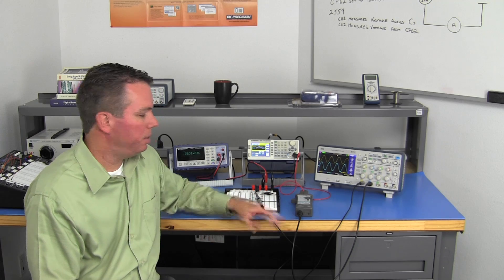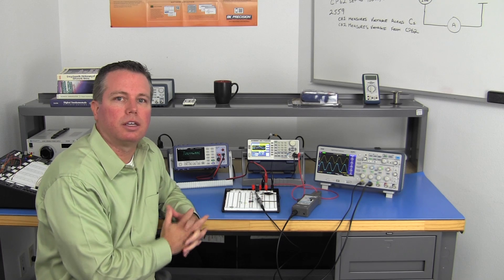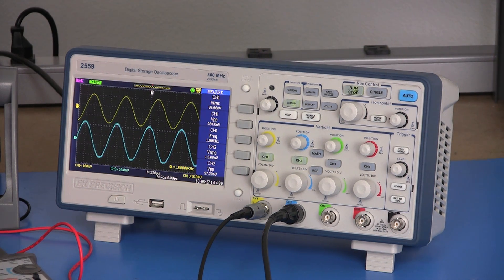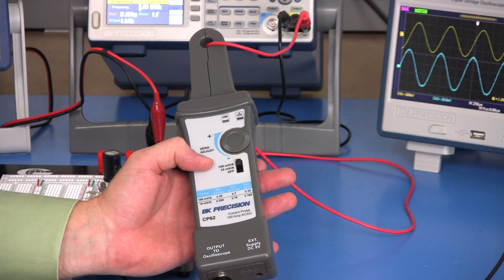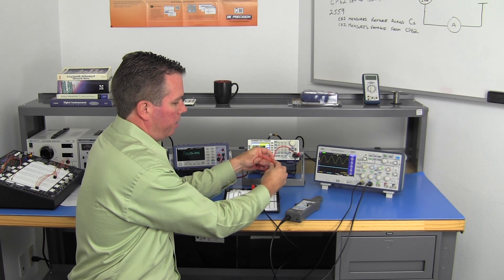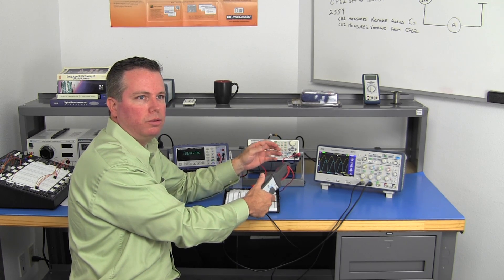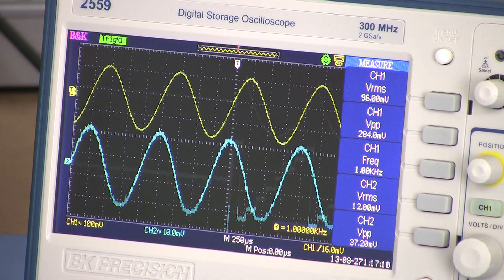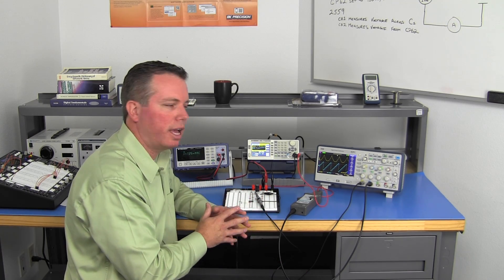How to Simultaneously Measure Voltage & Current with a CP62 Current Clamp Probe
In this video we demonstrate how to use a B&K Precision CP62 current clamp probe with an oscilloscope to simultaneously measure both a the voltage and current of a circuit.